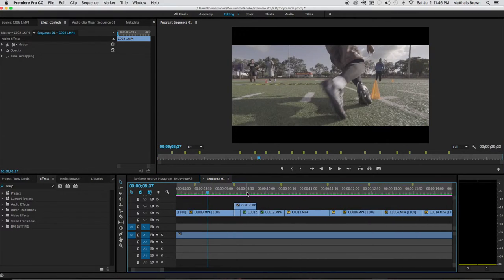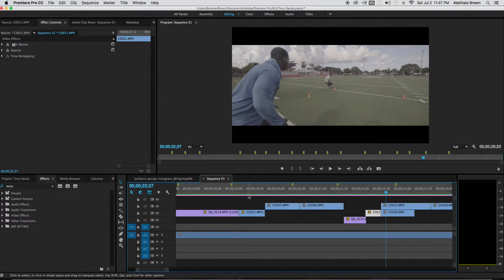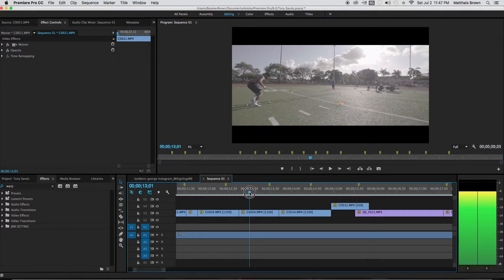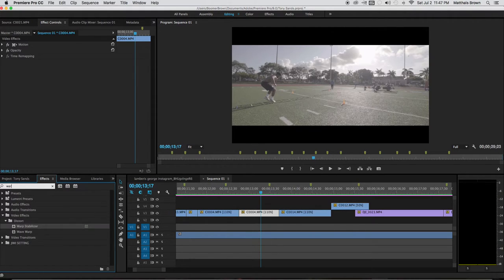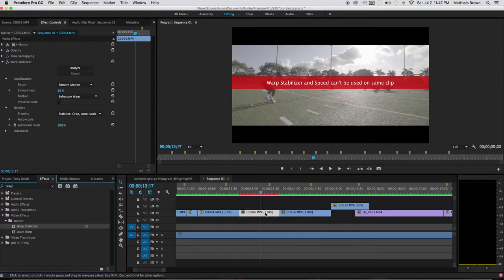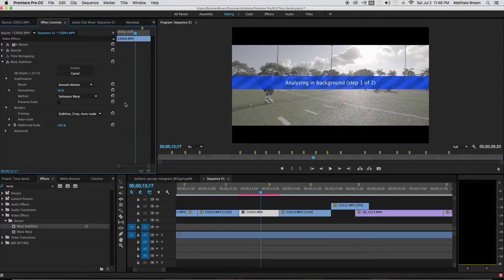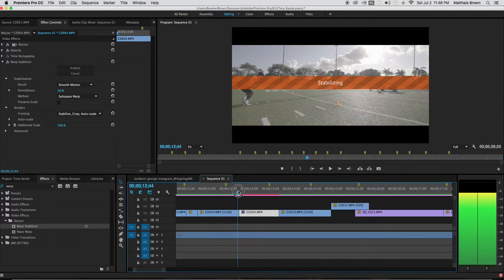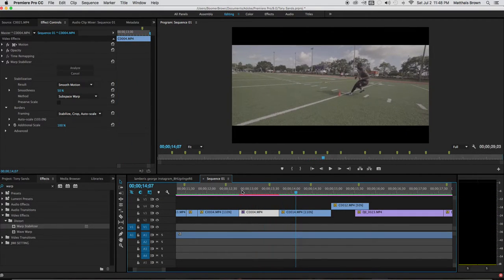TIPS - Fix Shaky/Rocky Footage Premiere Pro CC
Video is for Beginners

Fix Shaky Footage Premiere Pro CC

Warp Stabilizer Speed cant be on the same clip.